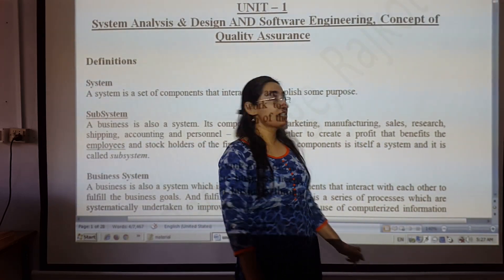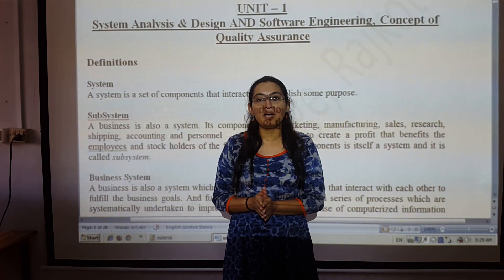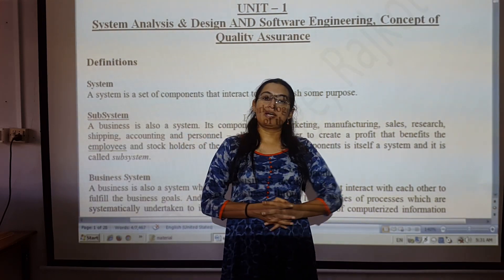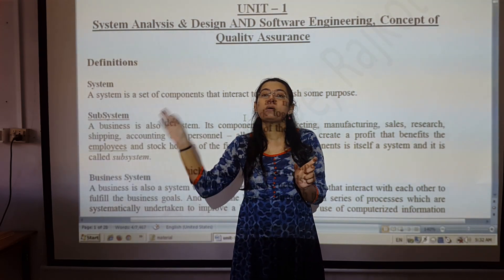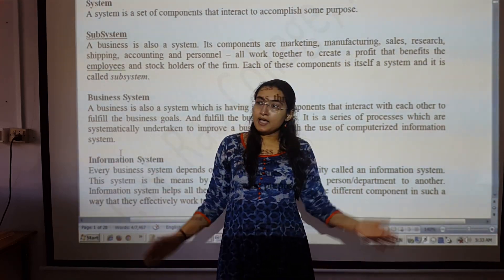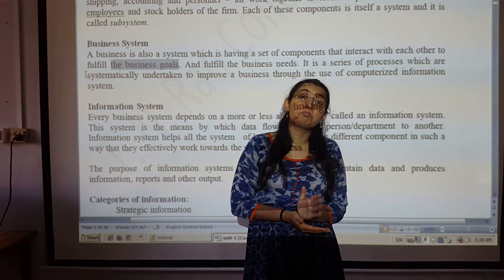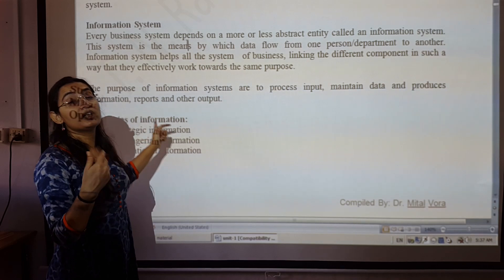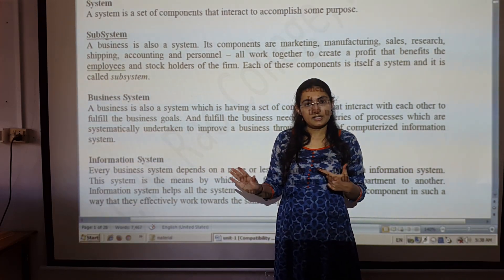BCA : CS-13 SAD - Definition - Lecture 2